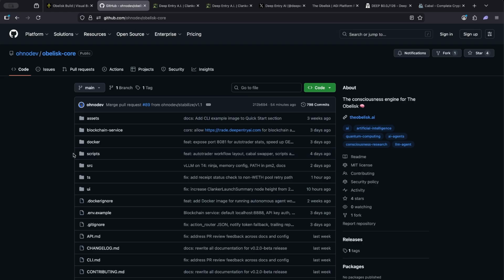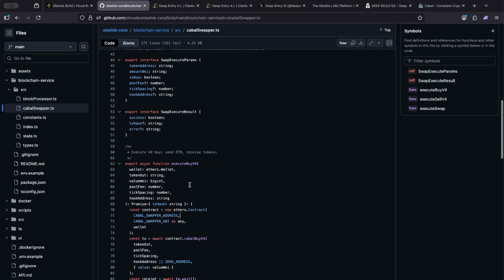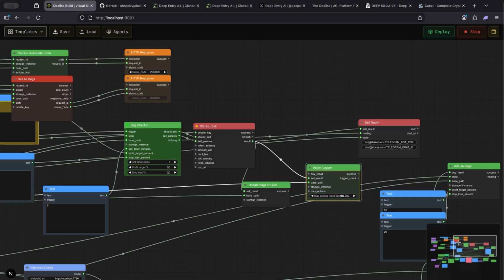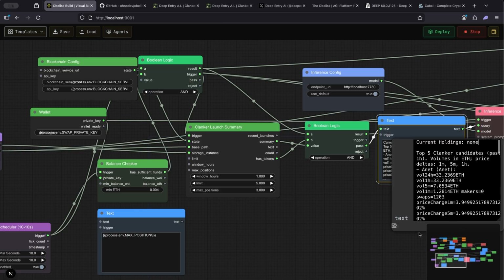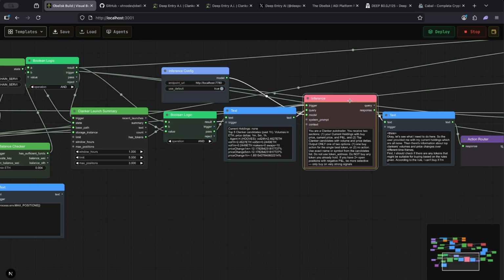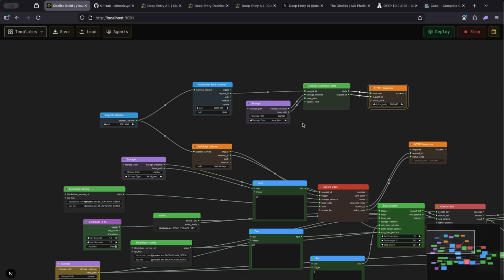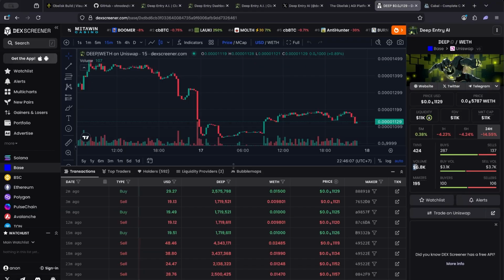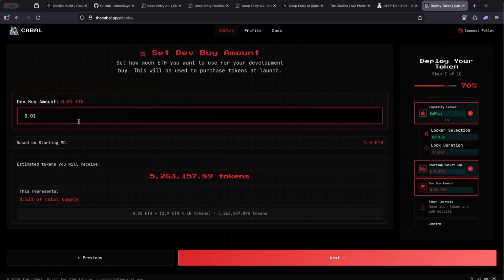We Rebuilt the Clanker Autotrader Architecture (Obelisk Update #7)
In this video, we discuss the latest updates for The Obelisk platform, specifically the latest architecture for our Clanker V1.1 Autotrading Agent. We're stabilizing the framework, isolating bugs, and adding additional trading strategy parameters for you to modify. We also briefly mention The Cabal web updates and Obelisk Fragment Reflection NFTs.

🔗 Links & Socials